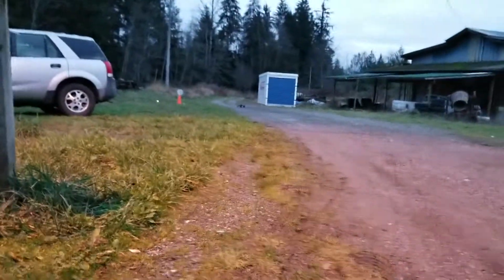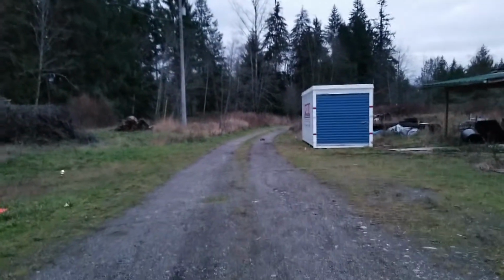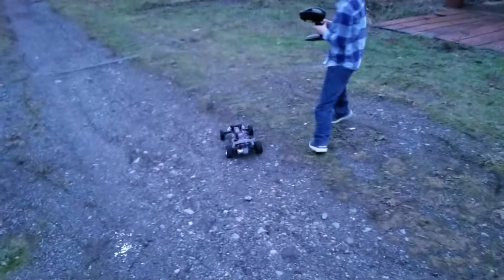Traxxas Bandit brushed 12T.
Breaking in the 12T brushed Bandit. Teaching Brittin how to drive. Set at 50% speed. Christmas 2018. We originally ran the buggy with about 10% battery to break the motor in originally. Then after we fully charged the battery, raced it around the farm. Ran for about 20 or 30 minutes at half speed and had plenty of battery left when it started to get dark and very cold! This thing is pretty fun even at half speed. Once B is good at steering, we will turn it up and try and set up a course.